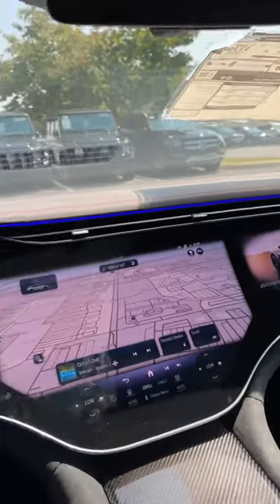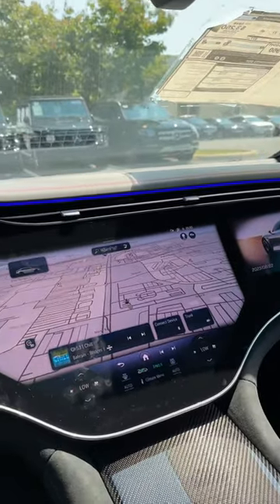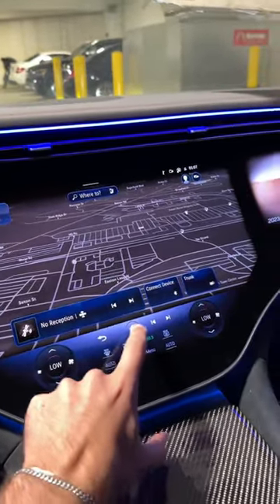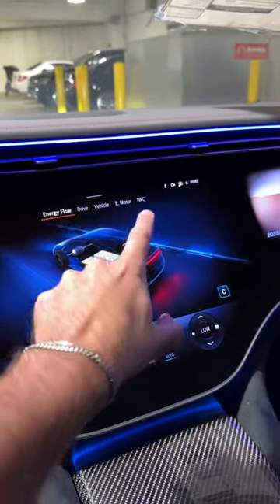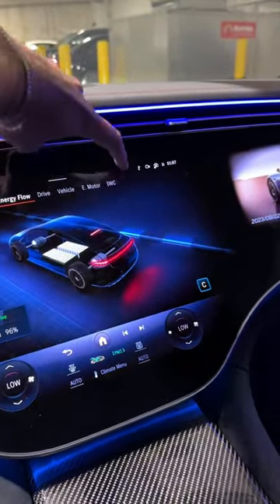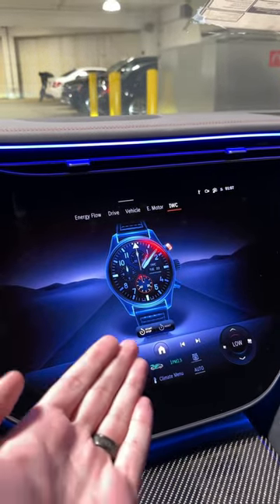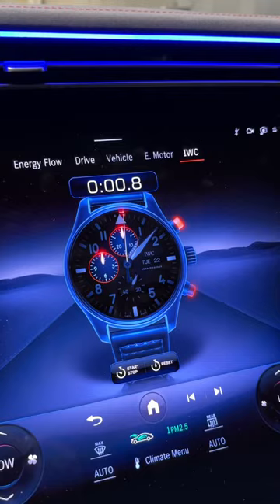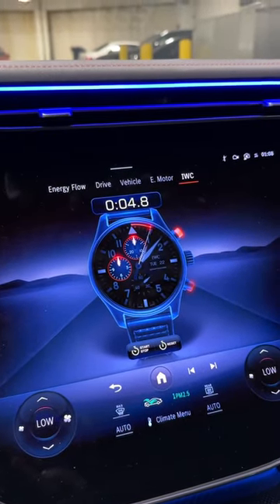Fully digital IWC watch inside your MercedesBenz 🤯